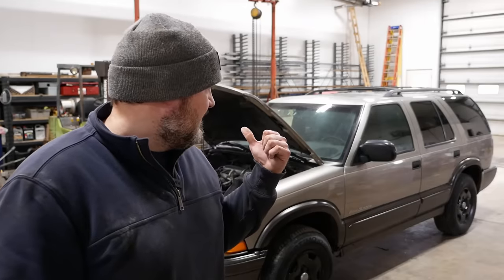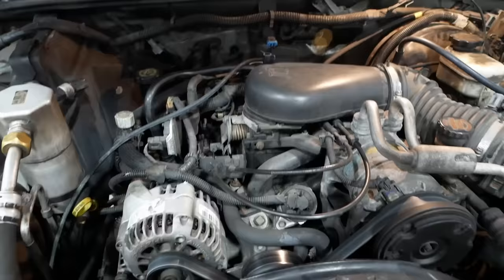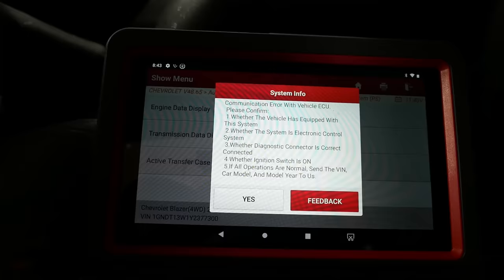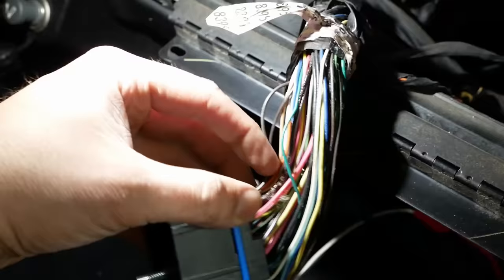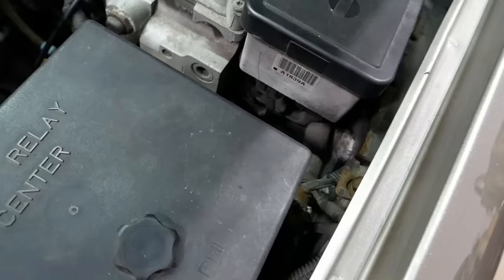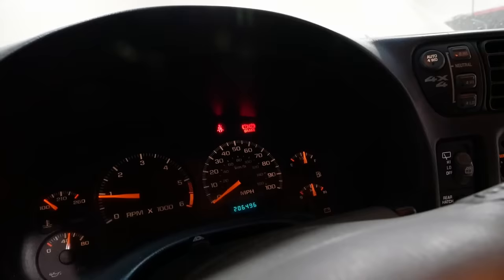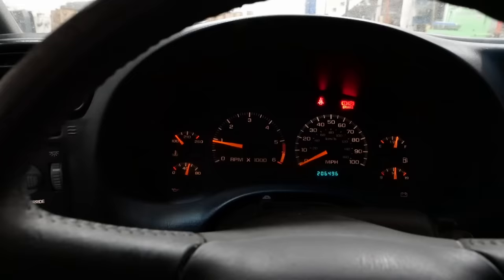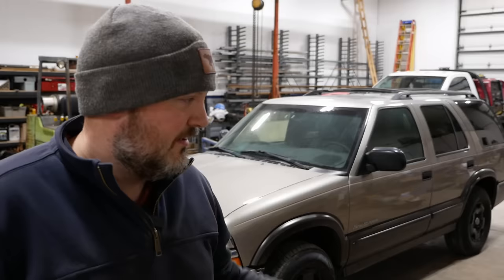Customer Gets Burned Buying Death Trap Blazer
This 2000 S-10 Blazer has no brakes, barely runs, multiple lights on, and nearly burned itself to the ground. Oh, and the customer just bought it!